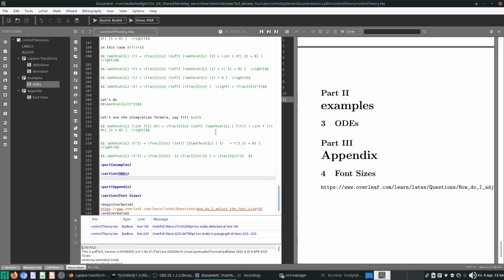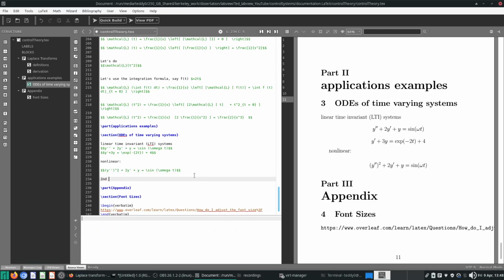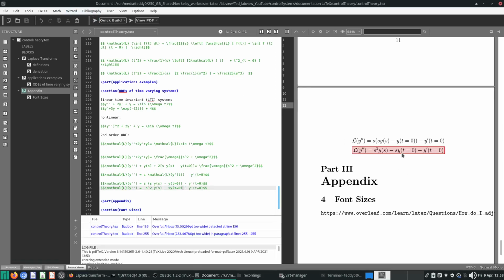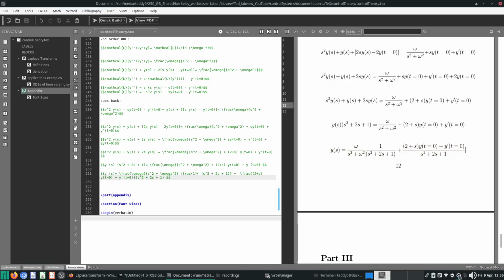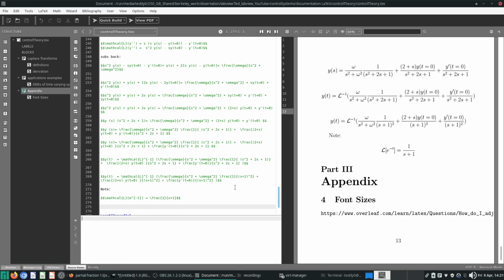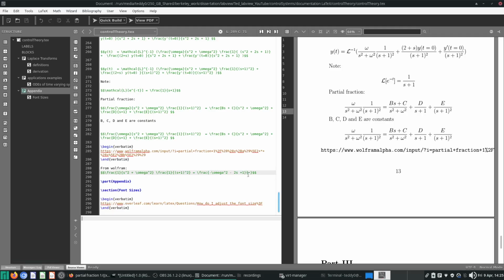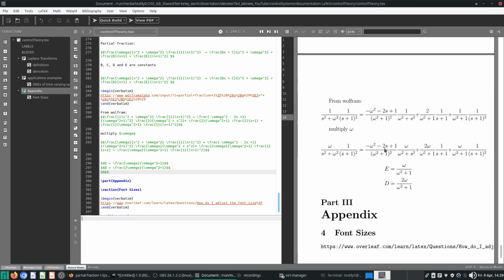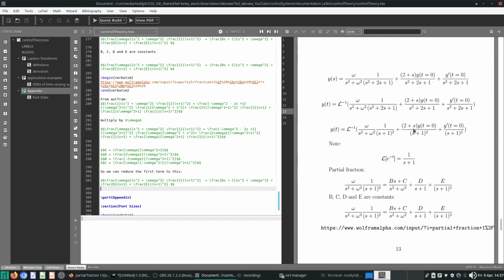Laplace Transforms 5 solving linear time invariant ODE example 1 part i